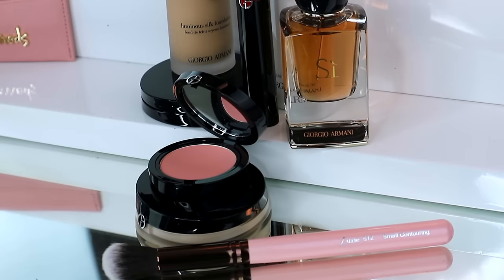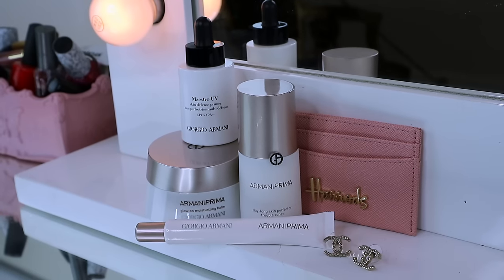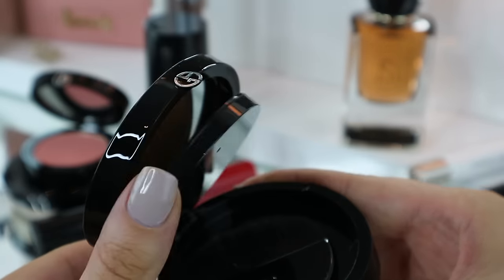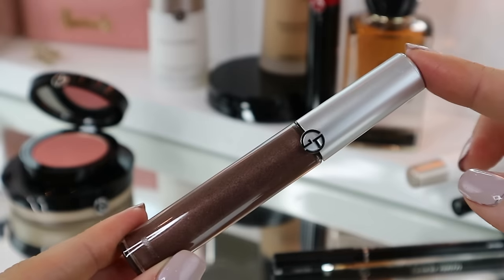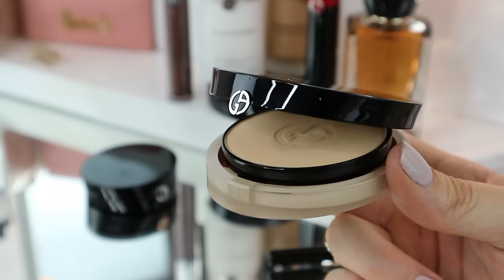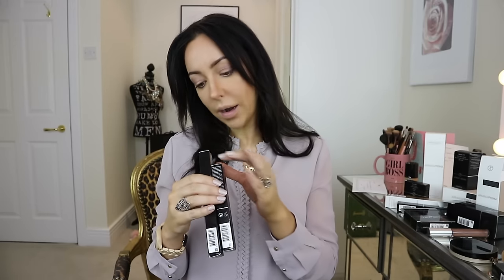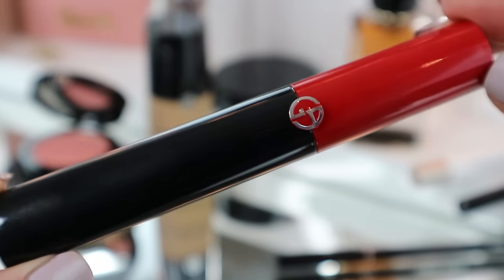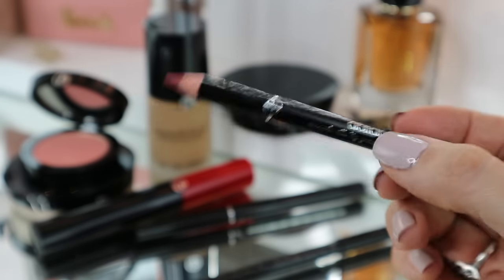MY MAKEUP ROUTINE | Trying-on Giorgio Armani Makeup with Harrods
My everyday makeup routine tutorial video in collaboration with Harrods, using Armani skincare and makeup. Includes a try-on review of Giorgio Armani skincare and cosmetics; including Luminous Silk Foundation and Eyes to Kill mascara.

*The cosmetics in this video were all gifted courtesy of Armani for Harrods. The opinions voiced are my personal thoughts, this is not a sponsored video, I have not been paid.

//LINKS

//MAKEUP

//(You can use all of the above together, before applying makeup)//

//THE PINK MAKEUP BRUSHES I USE ARE FROM LUXIE.

*This is not a sponsored video, I have not been paid to create it. Products were kindly gifted to me by Armani Beauty and I chose to create a video around it.